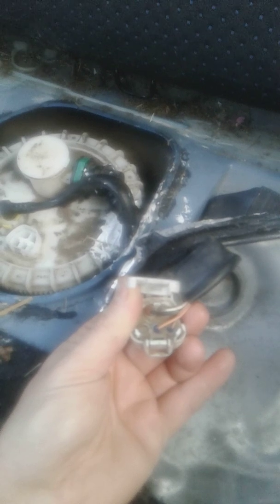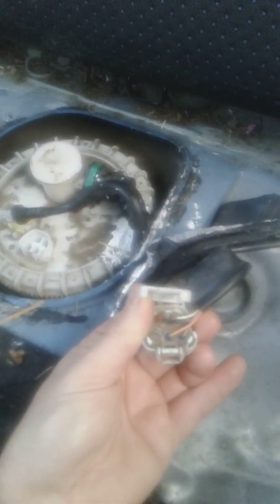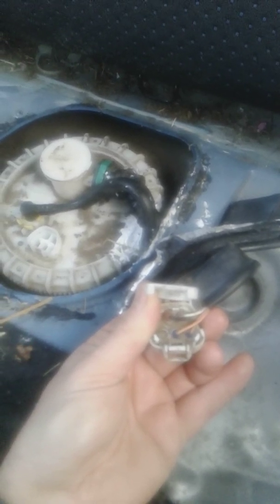2007 Toyota yaris no start diy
YouTube pretty much teaches me everything so I'm trying to give back a little bit. This is my car and it would not start. Based on my YouTube researches I tried adding fuel to the throttle body assembly. This confirmed I was not receiving fuel to my motor as the motor works fine.

Finding anything to do with relay placement in this car is impossible so I tested all the fuses they were fine did nothing with the relays and went straight to the fuel pump. Wiring to the fuel pump consist of black white orange and pink the first two of which run to the fuel pump black is your positive and white is your ground. The other two wires lead to the sending unit orange is positive.

There is no charge going to the black wire when the ignition is turned on but the engine is not turned on. The electrical system is on but there is no Prime

If you can manage to get a prime using a 12-volt battery like I did the car starts fine and the engine runs great the only confusing thing is if you multimeter the voltage on that black wire with the engine running it is showing the proper charge!!

OMG what the hell? So the only time I do not receive power to the fuel pump is during the initial Prime when the car needs to start but otherwise the fuel pump receive power normally!

So that is where I am now. I hope some of this helps someone